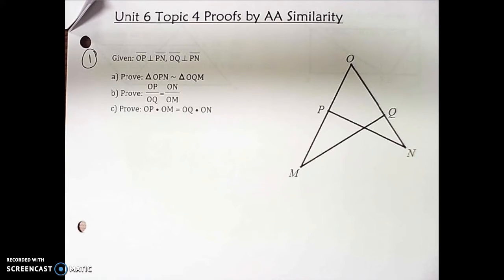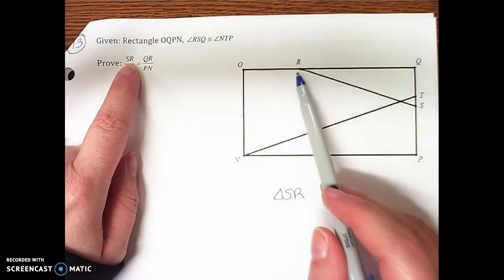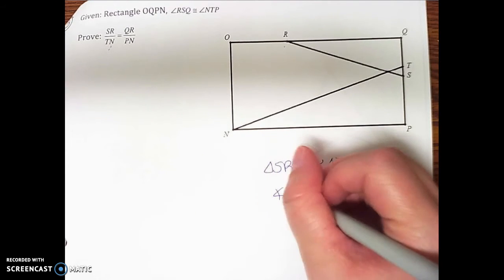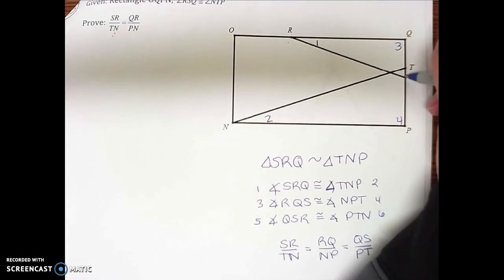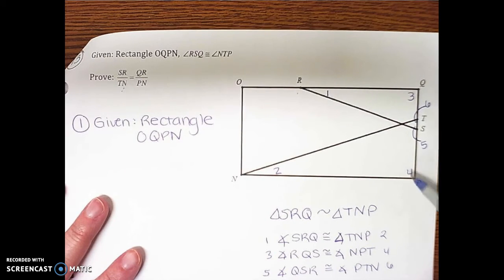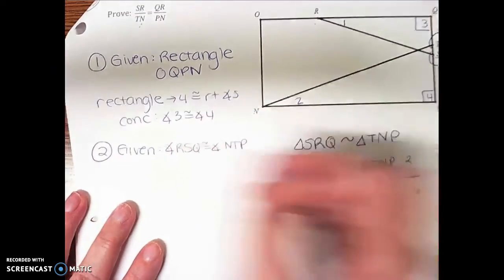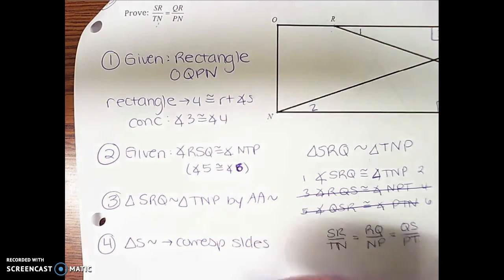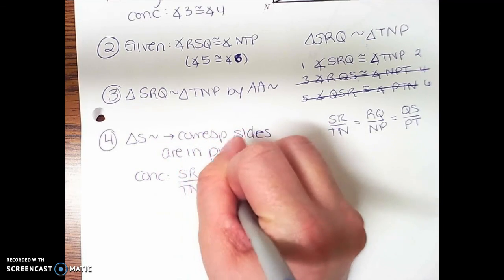U6 T4 Proving Triangles are Similar (AA) and Sides are in Proportion